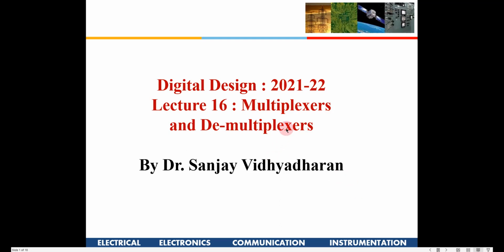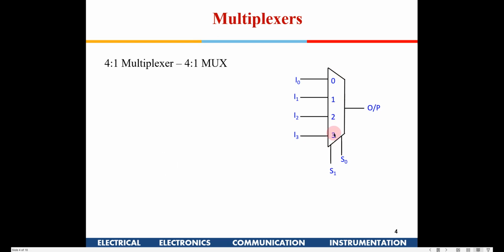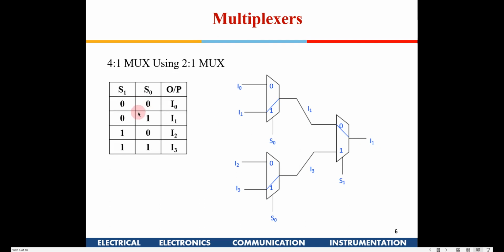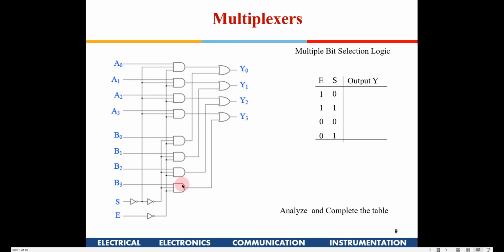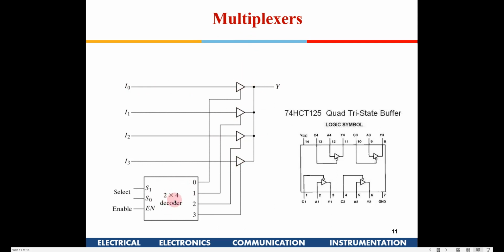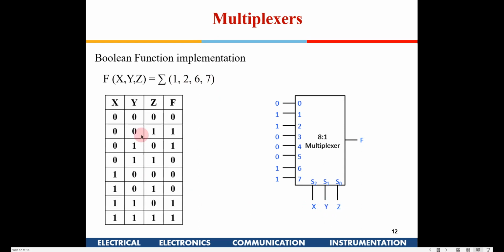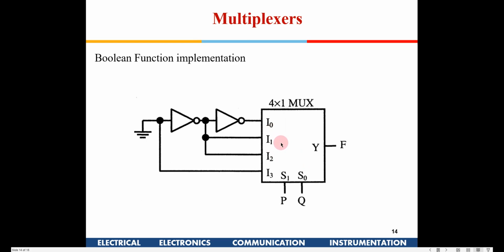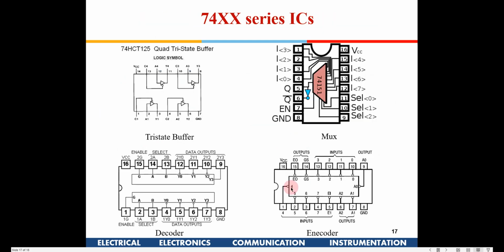Multiplexers and De-multiplexers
2:1 Multiplexer,  2:1 MUX, 4:1 Multiplexer, 4:1 MUX, 4:1 MUX Using 2:1 MUX, Tri State Buffer, 4:1 MUX using Tri-state buffers and 2 to 4 Decoder, Boolean Function implementation uisng Multiplexers